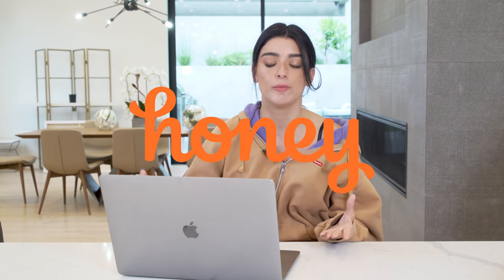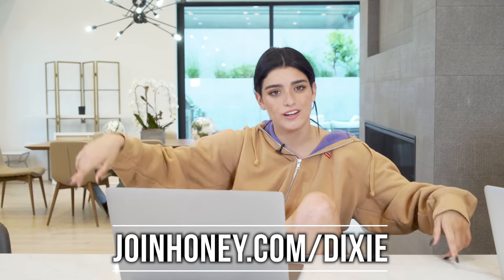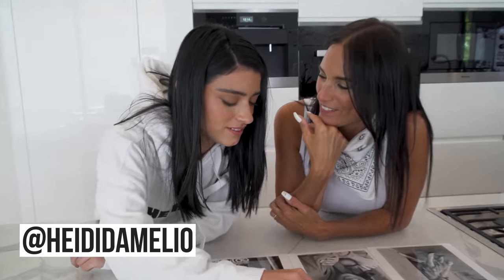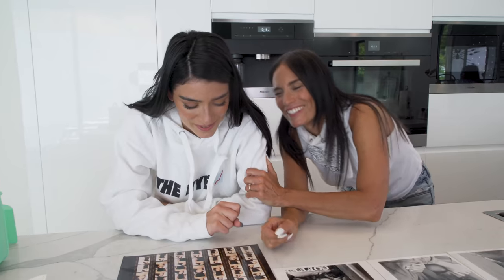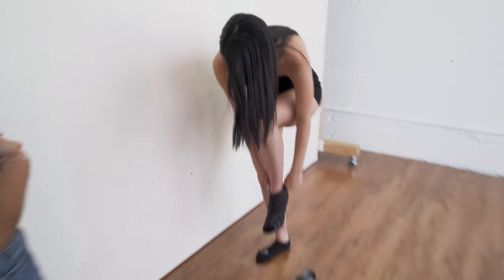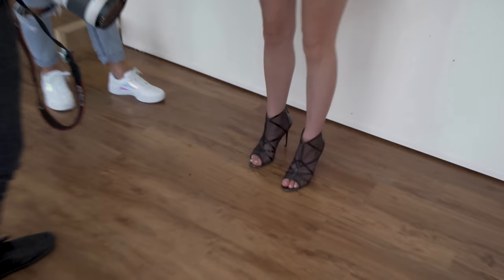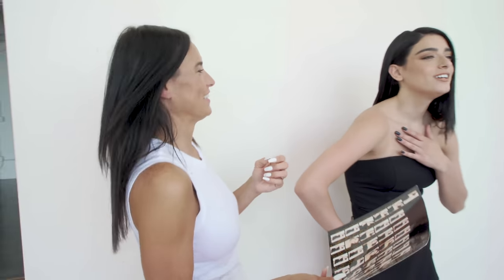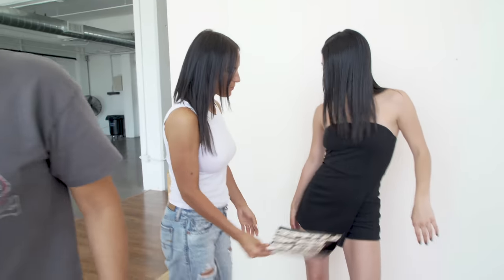I Recreated My Mom's Modeling Photos | Dixie D'Amelio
Hey guys, check out this awesome day that I had with my mom recreating her old modeling photos.

Honey is FREE and finds coupons with the click of a button.

We had so much fun shooting this with Bryant and it was so cool to see the pictures once we were done! I hope you enjoy watching!